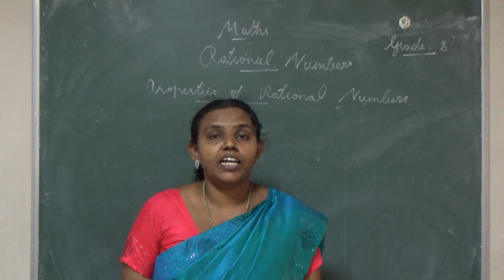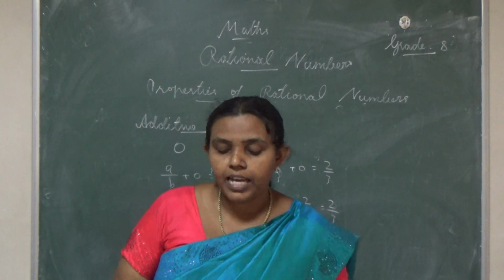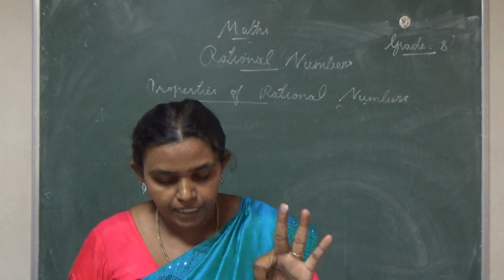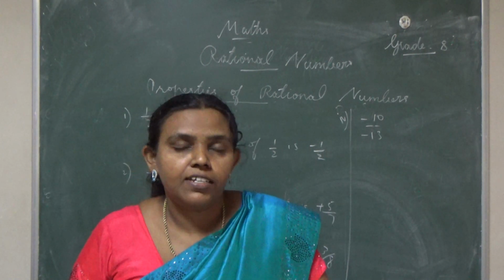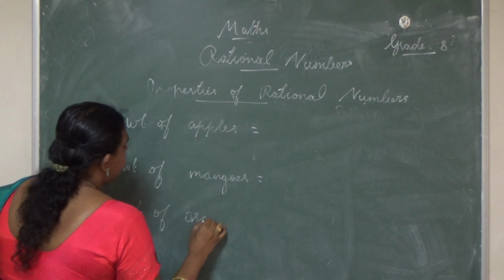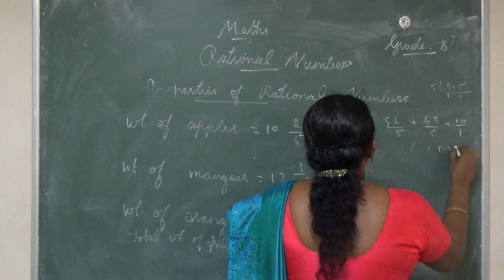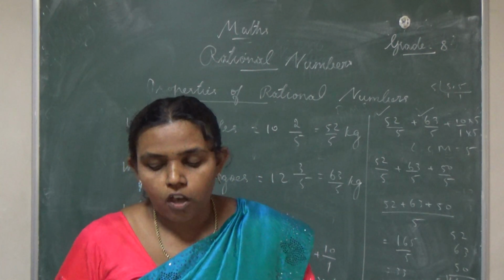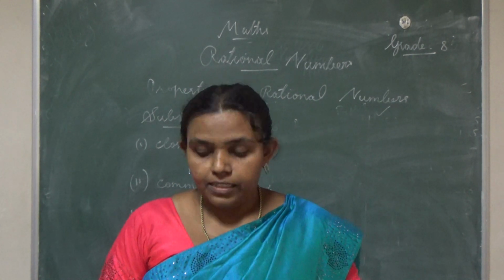GRADE 8 | MATHS | RATIONAL NUMBER | 8 07 2021 | 9:00 AM